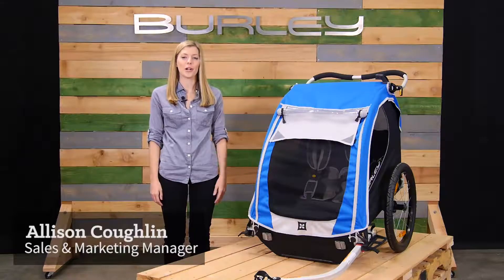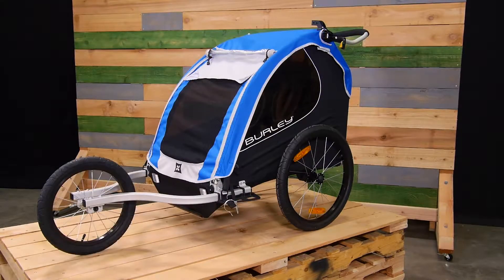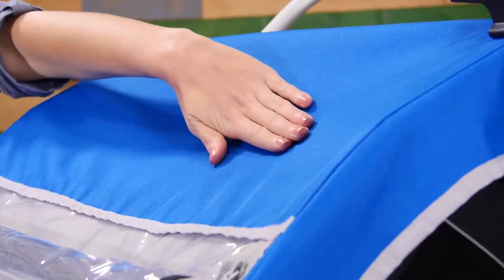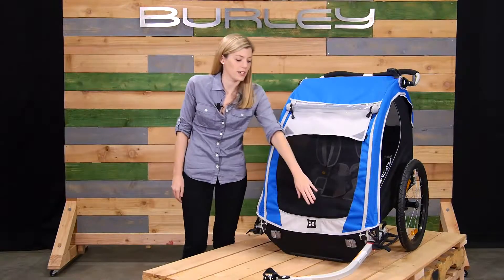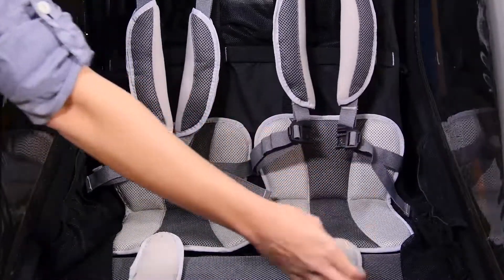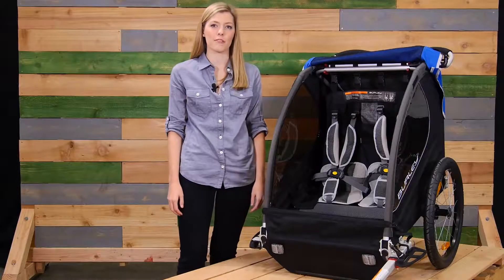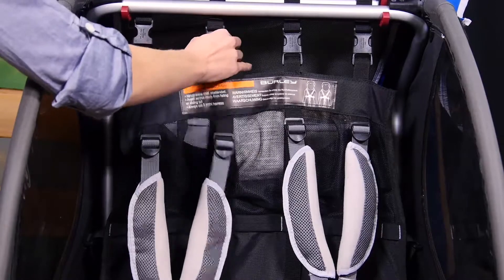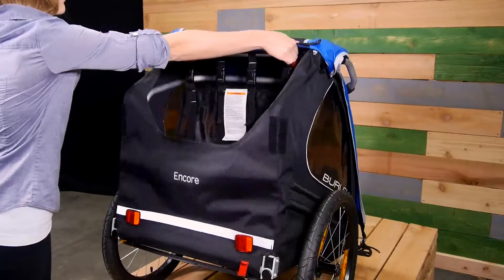Burley Encore - Product Features